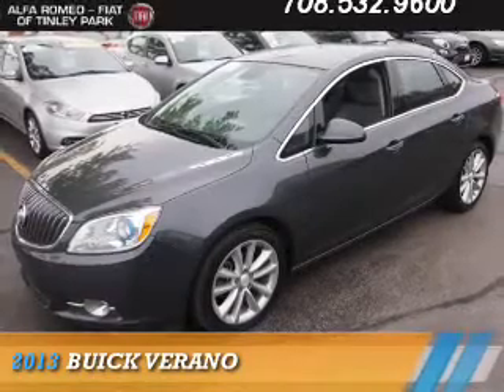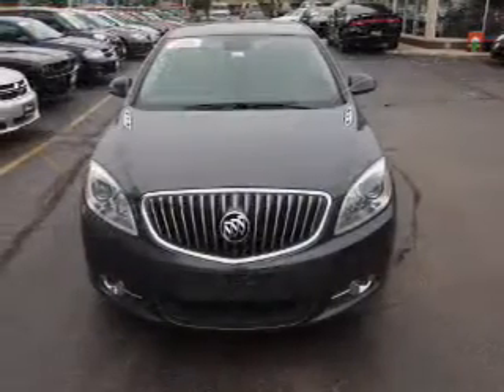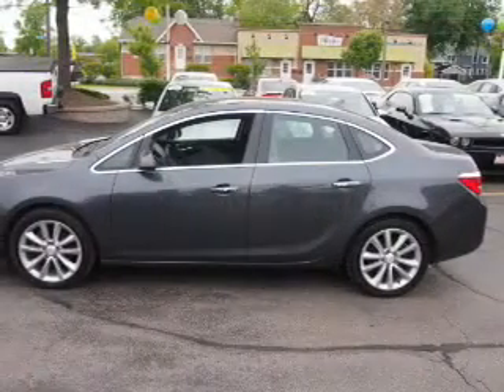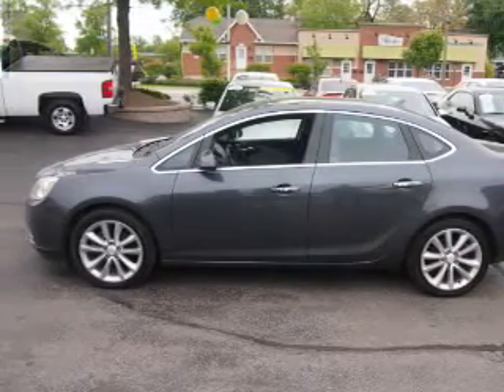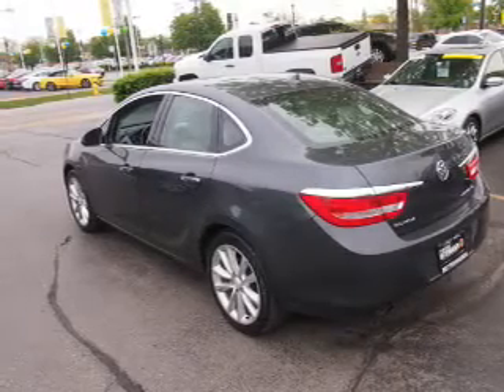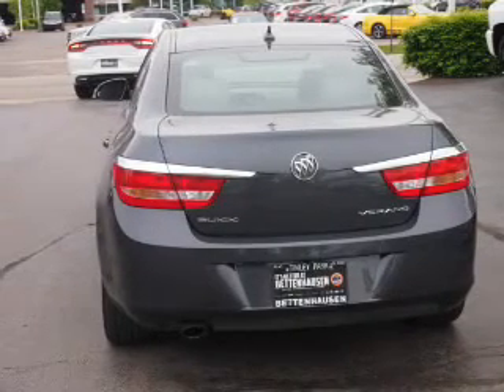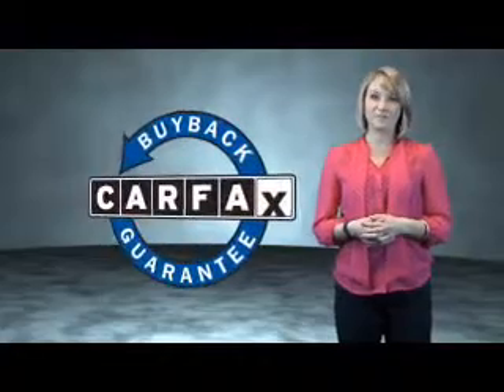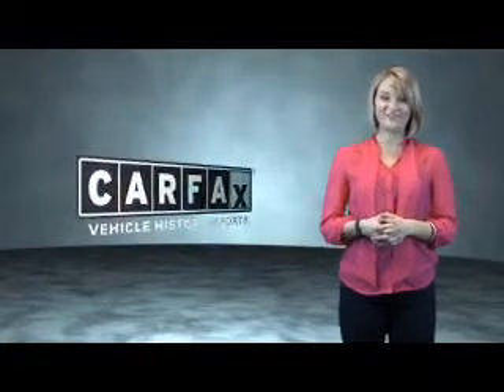2013 Buick Verano F6237 - Tinley Park IL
Year: 2013
Make: Buick
Model: Verano
Trim:
Engine: 2.4 liter 4 Cylindercylinder FWD
Transmission: Automatic
Color: Gray
Mileage: 40500
Address:
17514 Oak Park Avenue
Tinley Park, IL 60477
VIN:1G4PP5SK1D4133401